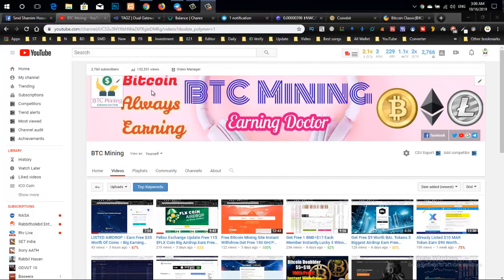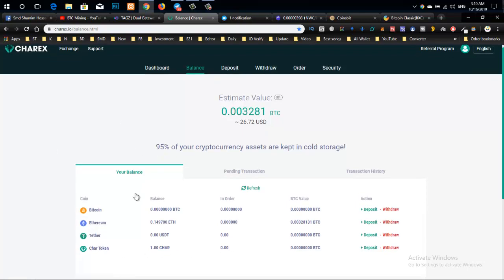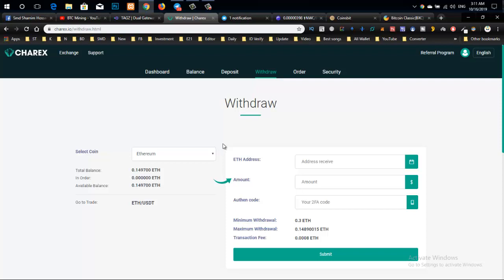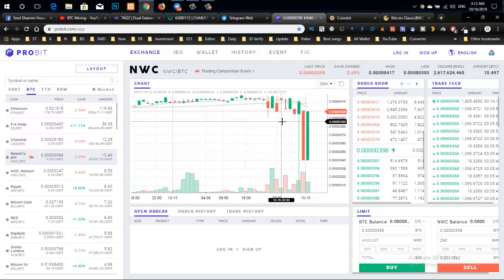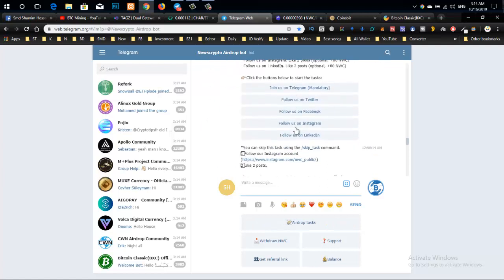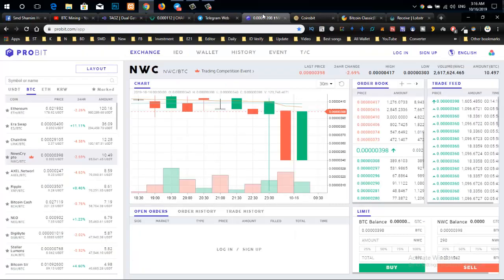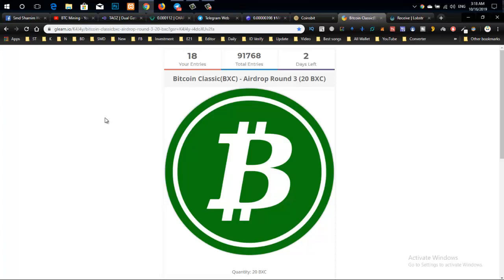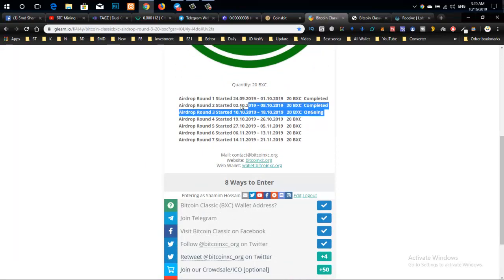$27 ETH Payment Proof.Already Listed Big Airdrop.Earn Free $200 CNB Coins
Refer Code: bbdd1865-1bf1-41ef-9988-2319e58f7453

Free airdrop token is the best way for online earning.If you want to earn mony online totally free so join the airdrop & make money from online.

airdrop,
coinmarketcap listed airdrop,
new cmc listed airdrop,
free cmc listed airdrop,
free airdrop token,
free airdrop,
join airdrop,
new airdrops,
new airdrop,
latest airdrops,
best airdrops,
biggest airdrop free,
online income bangladesh,
online earning,
online income app bd,
online income bd 2019,
online income site bd,
online income source bd,
online income bd with out refer,
online income bkash,
make money online bangla,
online income app
online income,
online income 2019,
online income bangla tutorial,
earn money online,
how to join airdrop,
free token airdrop,
claim airdrop,
sda airdrop,
latest airdrop,
unlimited airdrops,
crypto airdrop,
big airdrop,
free make money,